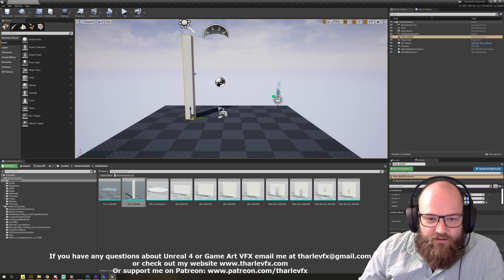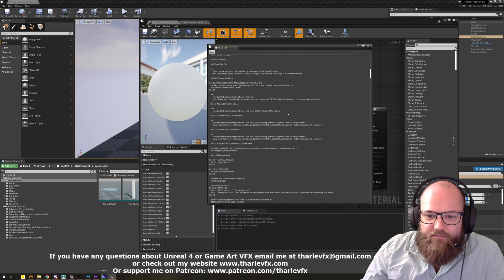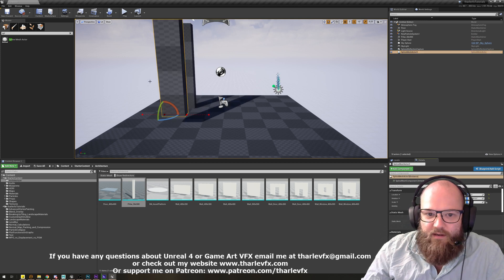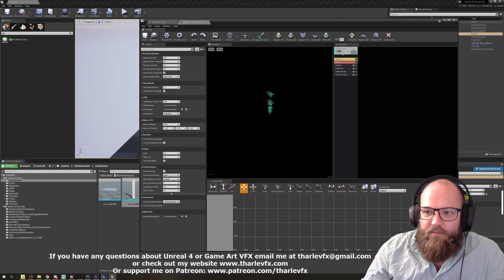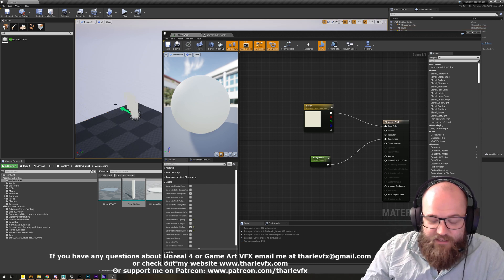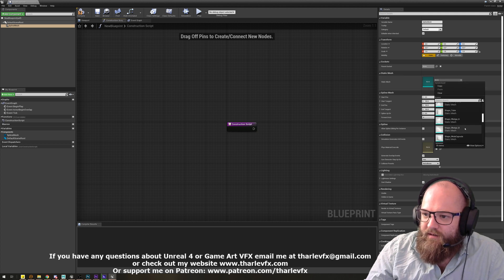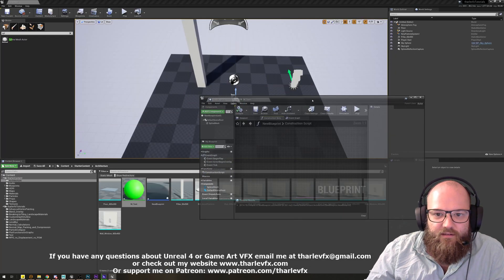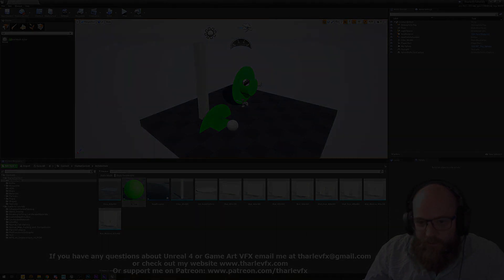Unreal Material Usage Flags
Today we have a look at the Material usage flags and what they do, so we can optimise our materials by making sure we're not using too many when we don't need to.